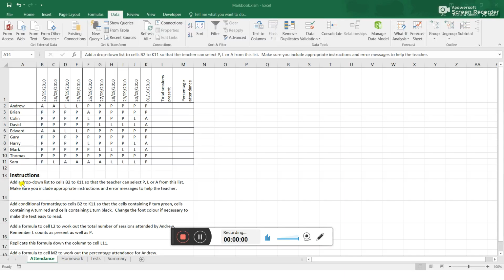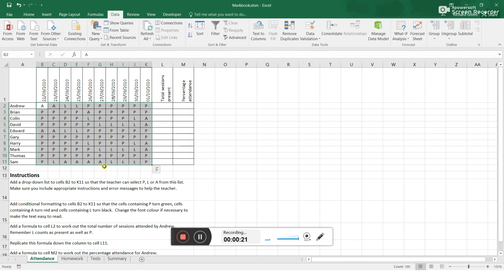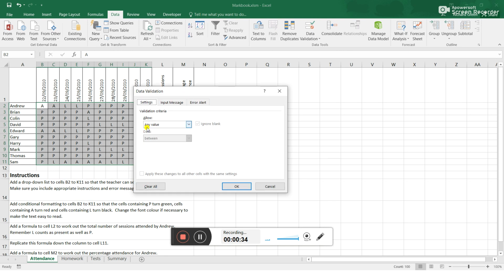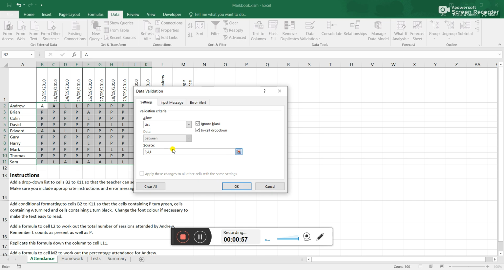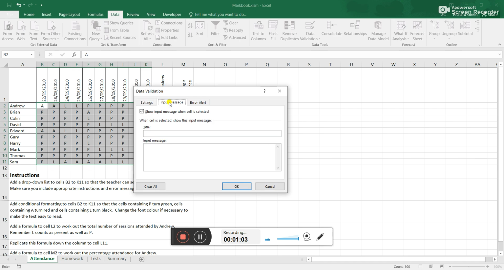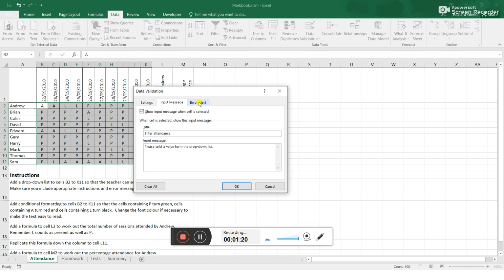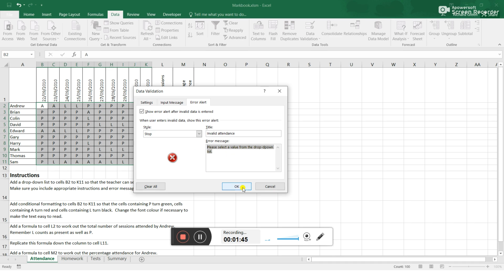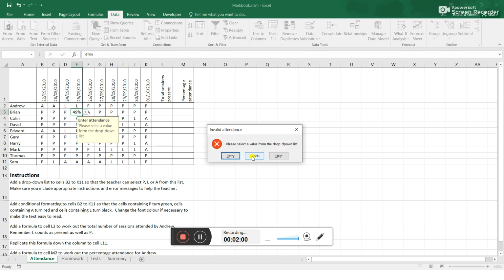Teachers mark book attendance DROP DOWN LISTS